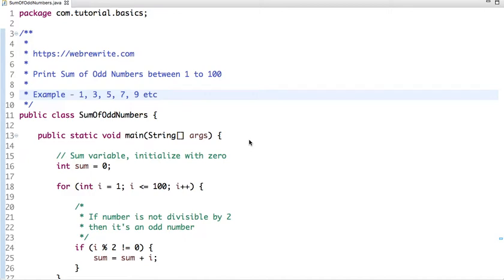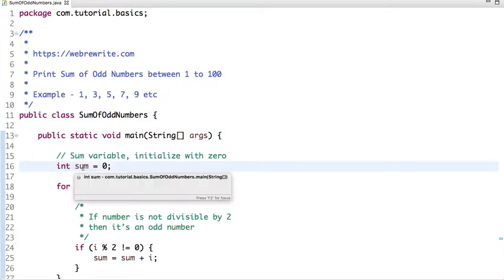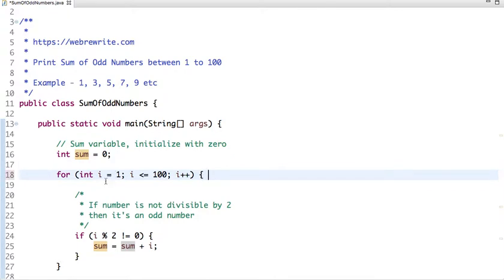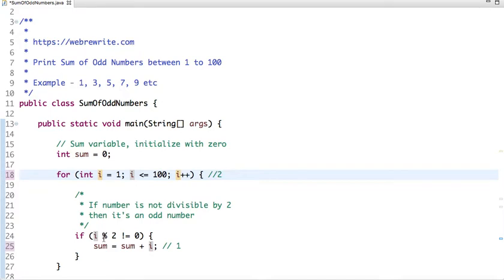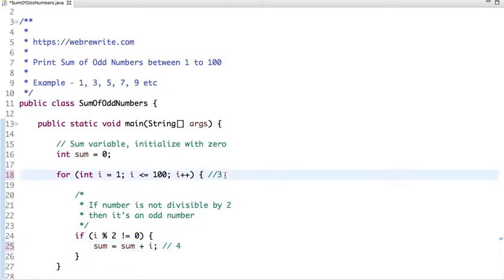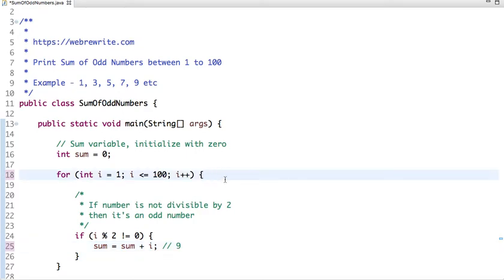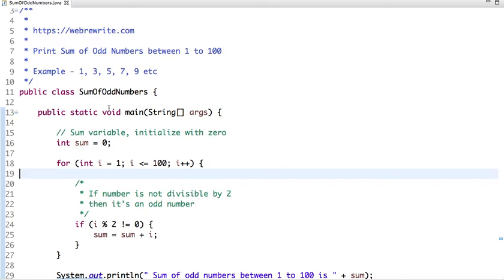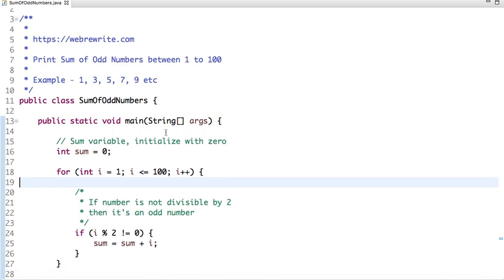Java Program to Print Sum Of Odd Numbers between 1 to 100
In this tutorial, I have explained how to print the sum of odd numbers between 1 to 100. Write a java program to print sum of odd numbers between 1 to 100.